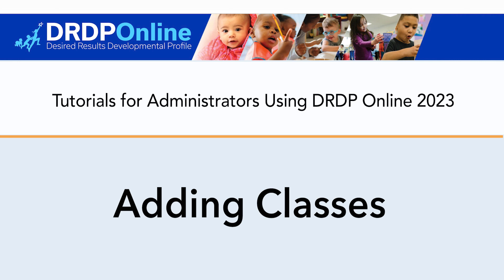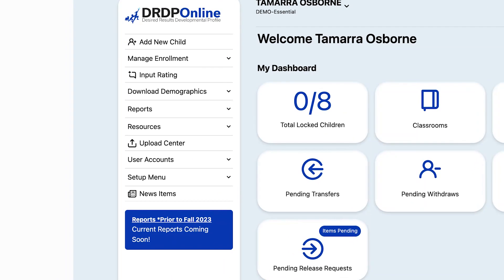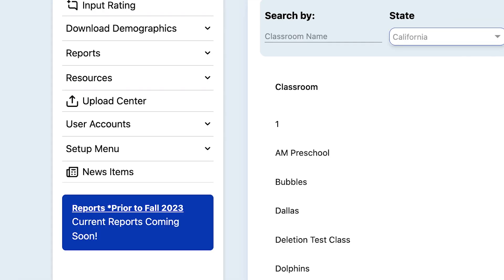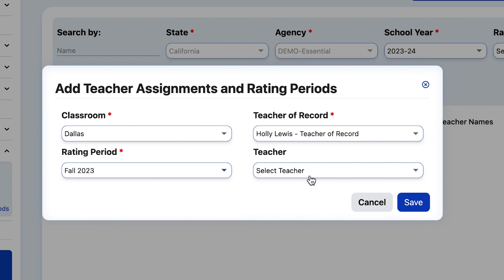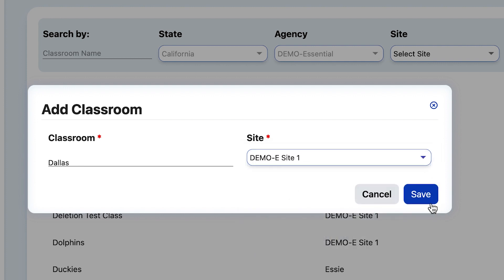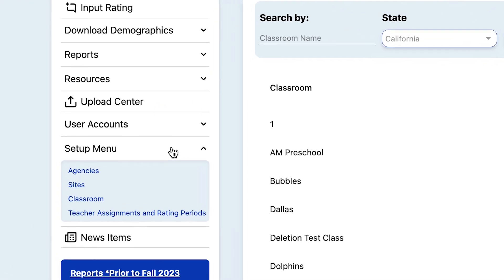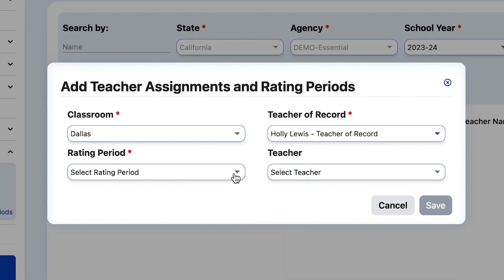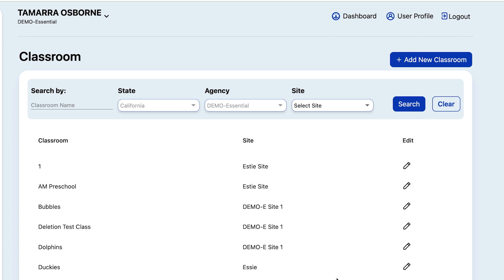Adding Classes in DRDP Online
Tutorials for Administrators Using DRDP Online @cdss-desiredresults